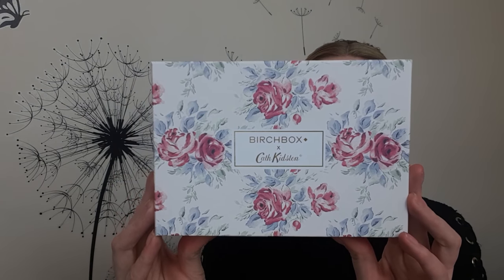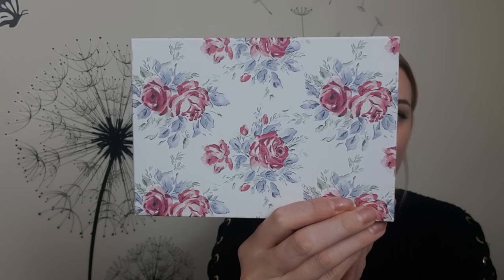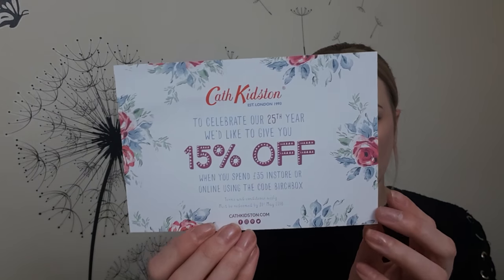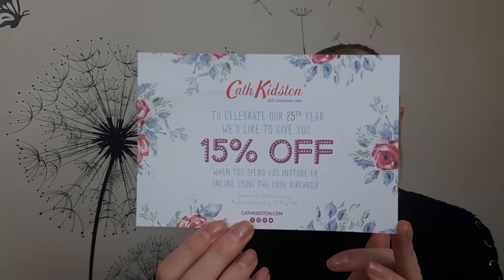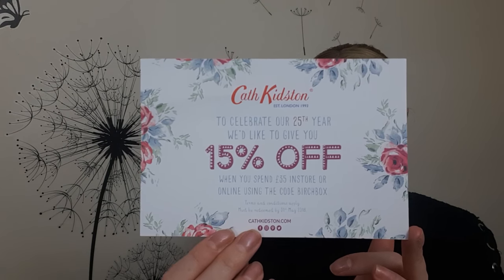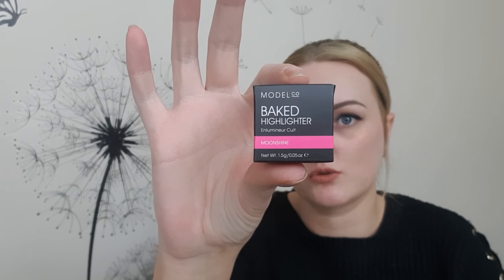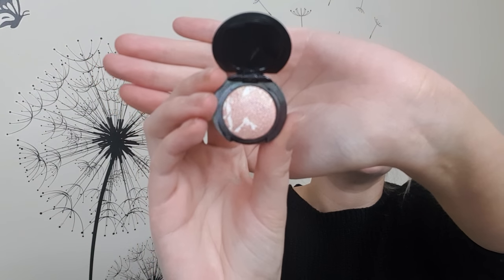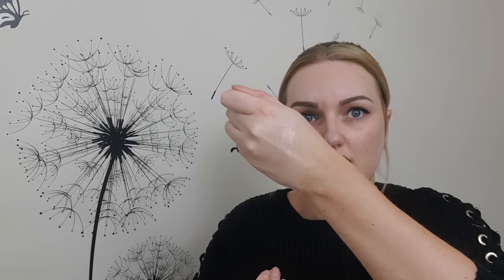Birchbox unboxing April 2018 & Kath Kidston discount code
Hey peeps here is what I received in my Birchbox this month (April 2018). If you are interested in signing up to a Birchbox subscription then check the link below, and don't forget to use my code to grab a deal on your 1st box.

*Birchbox friend referal code*
  xwntx (all lower case)